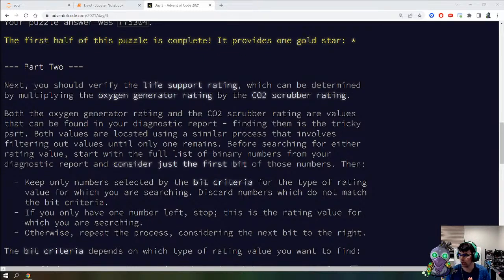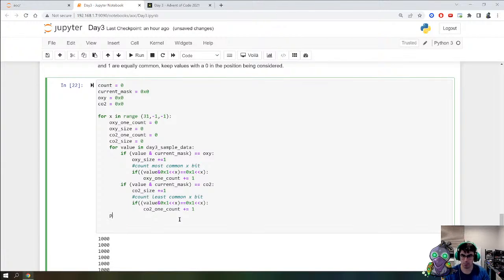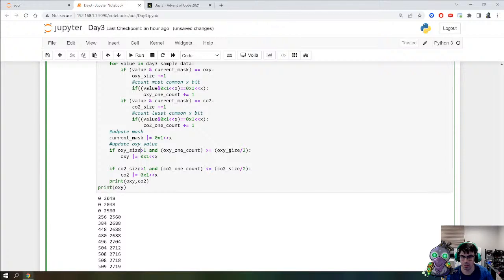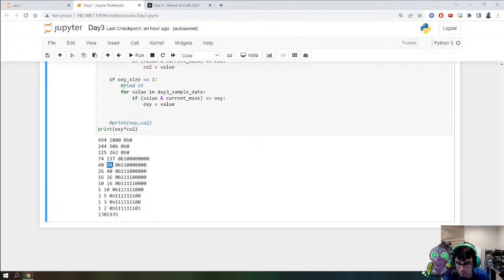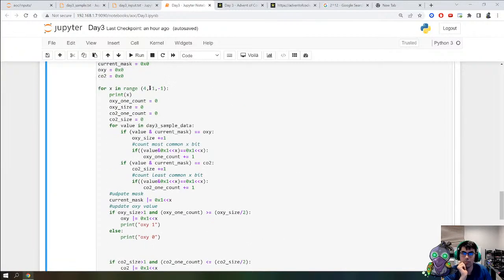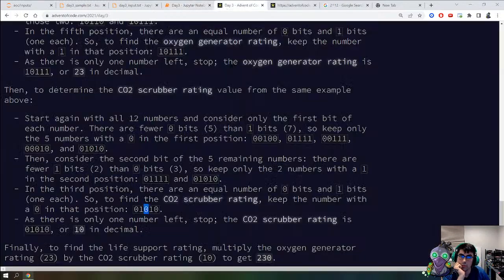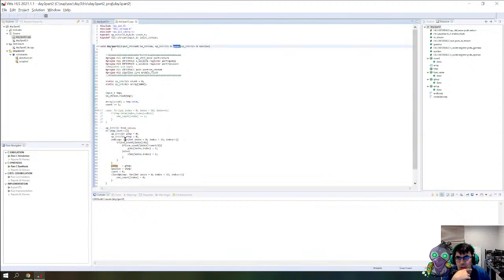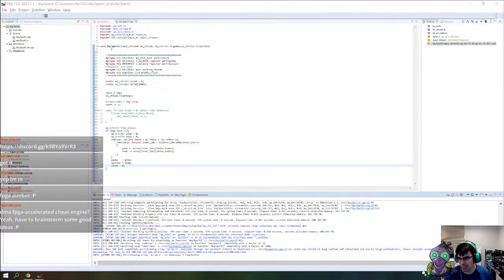Vitis HLS Advent of Code Day 3.5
HLS Advent of Code Day  3.5 on the ZCU104 PYNQ.